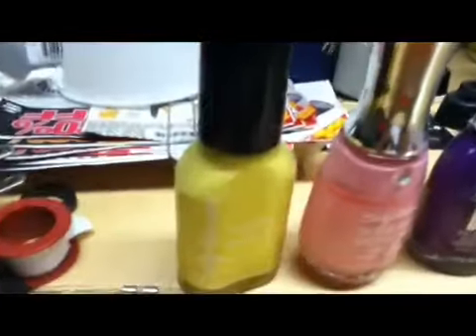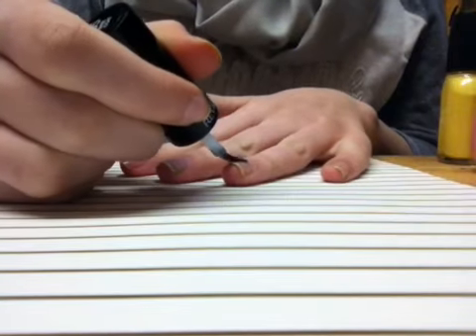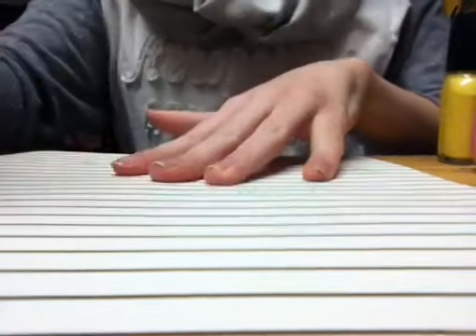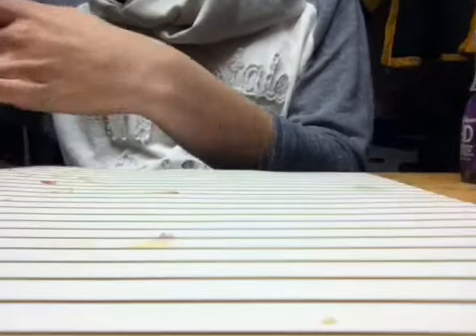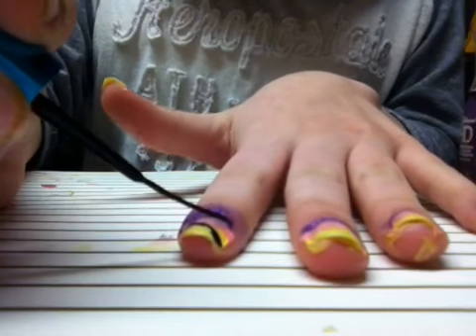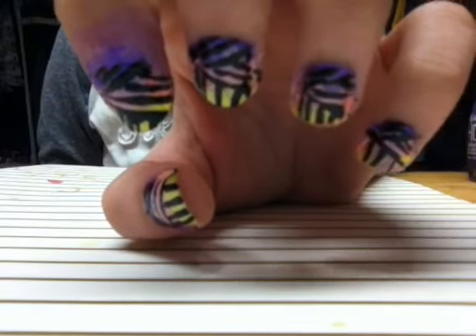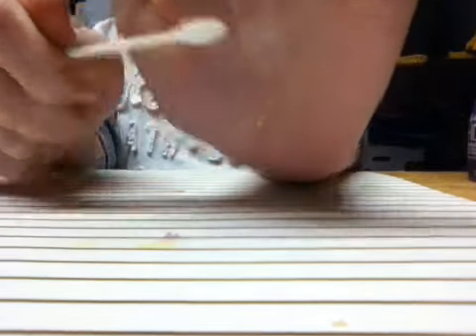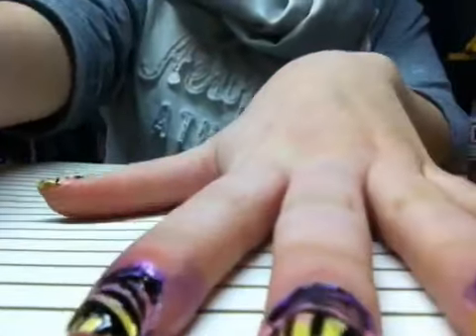Volleyball Like Nails | Emily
This is just a tutorial on a nail art design. Luv ya all!💜💜💜💜